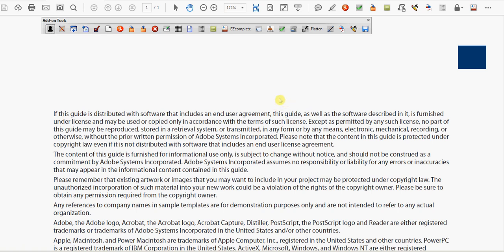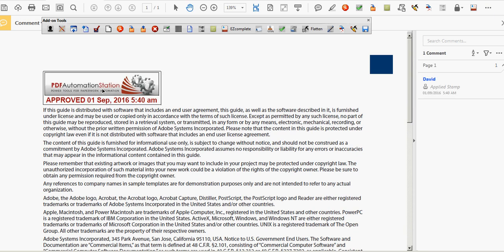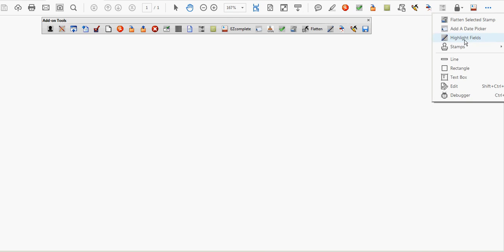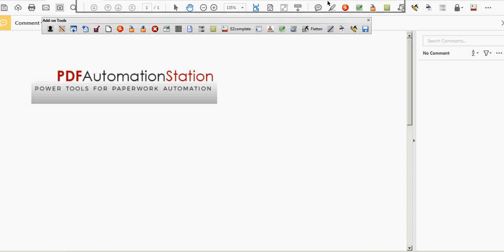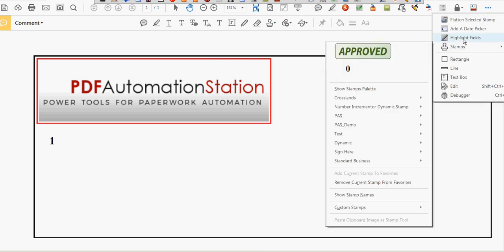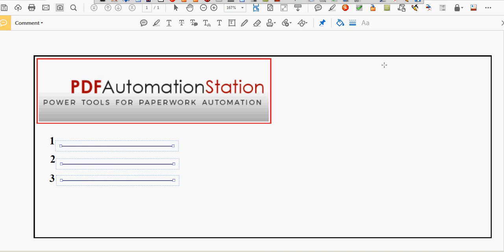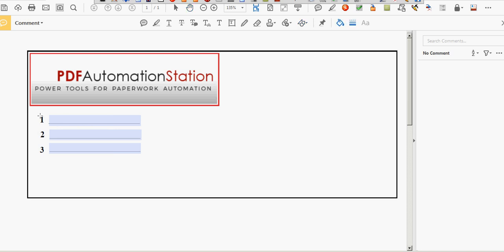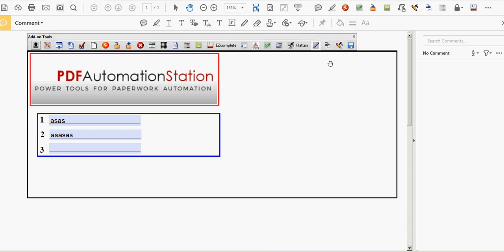How To Flatten A Stamp In Adobe Acrobat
Use this simple toolbar button we developed to flatten stamps and other annotations into your PDF document.